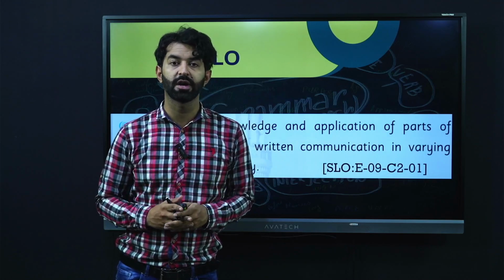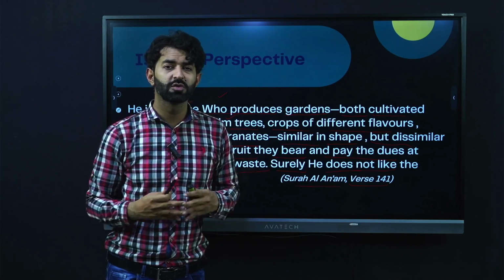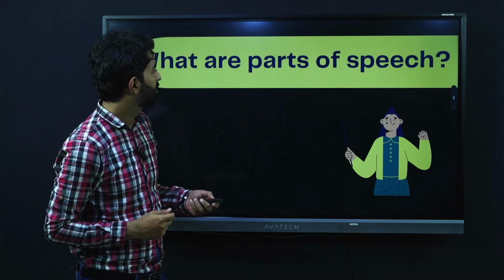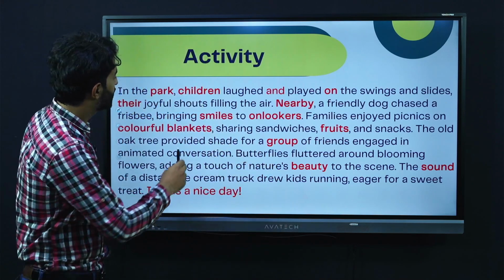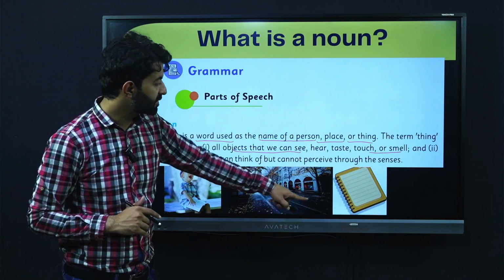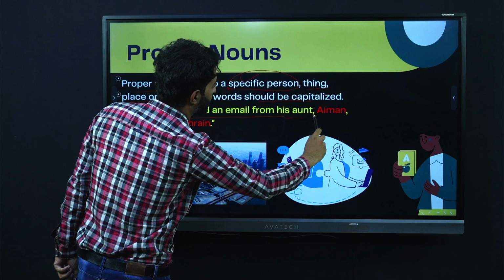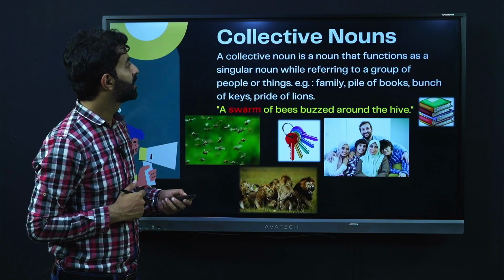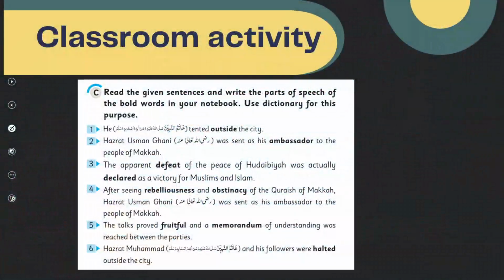English 9 Unit 1 Noun and Its Types Lecture 1